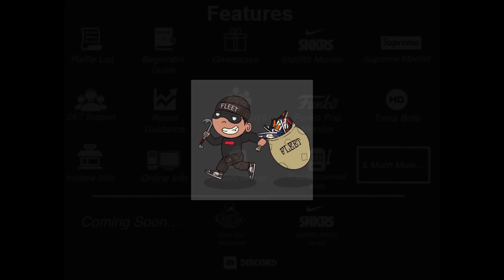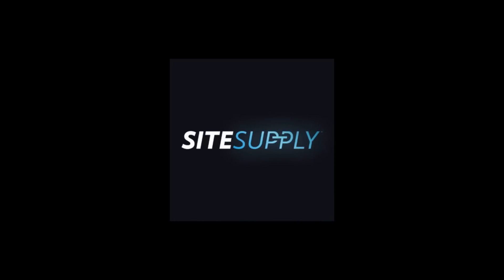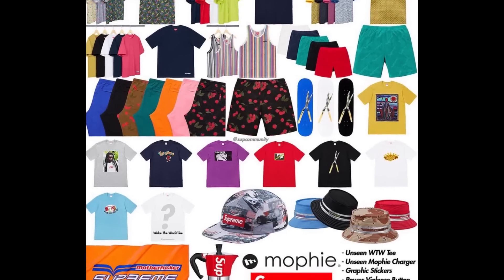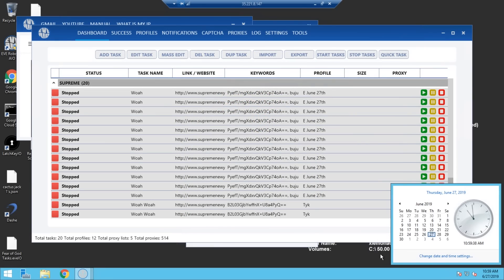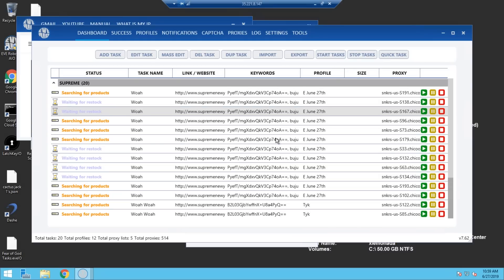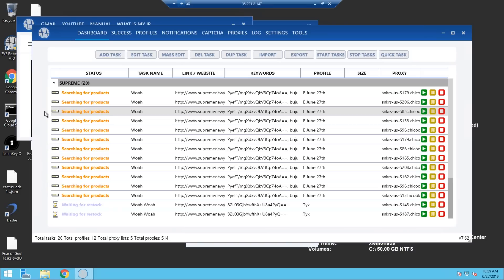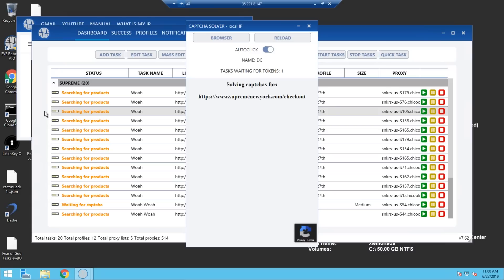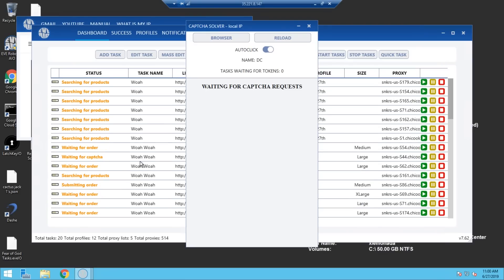EveAIO Supreme Buju Banton Tee & Dynamite Tee Live Cop Overview